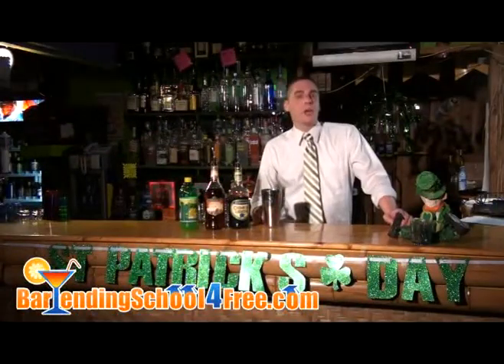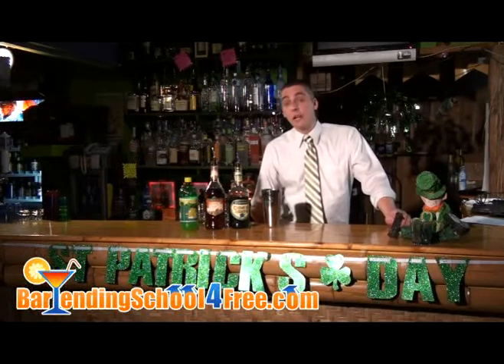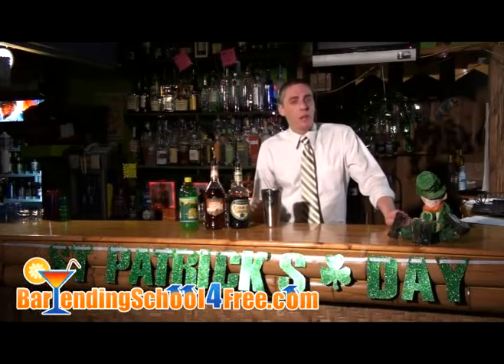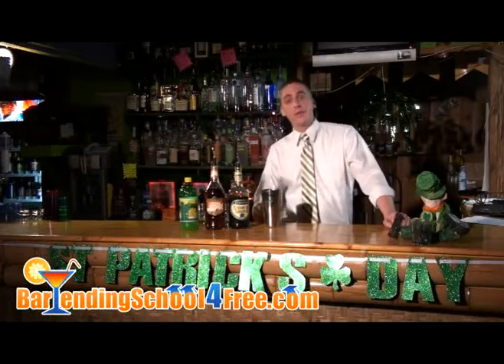Irish Pride - Saint Patrick's Day Drinks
Another green concoction perfect for celebrating Saint Patrick's Day. 3 oz green crème de menthe, 2 oz Amaretto, 2 oz lemon juice.